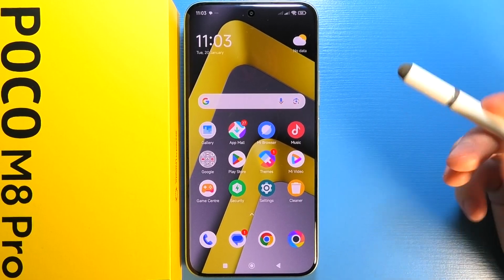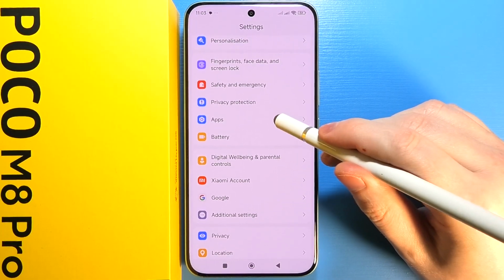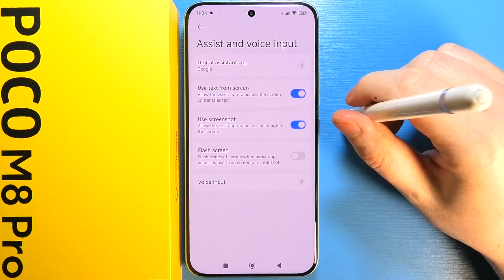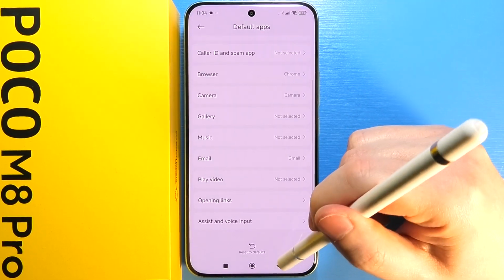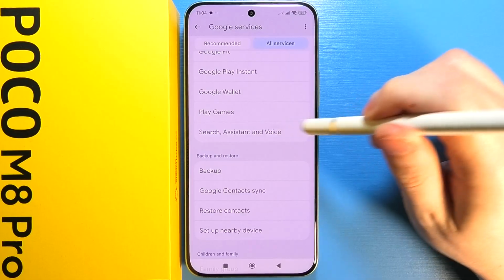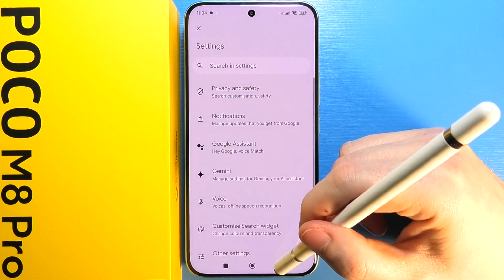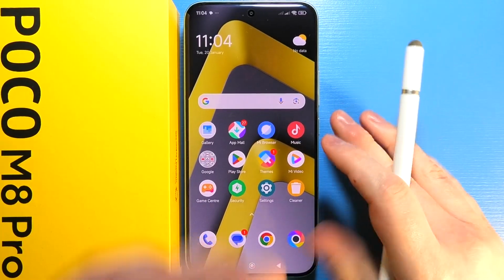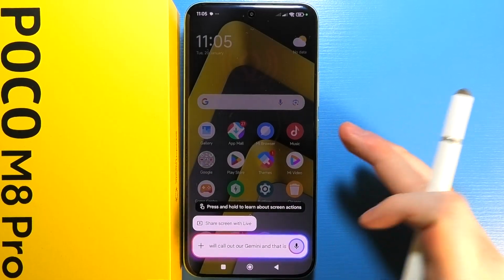POCO M8 Pro 5G: How to Set Up Gemini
This video walks you through how to set up Gemini on POCO M8 Pro 5G. We explain account requirements and setup steps needed to activate Gemini on POCO M8 Pro 5G. If you want to explore AI features, setting up Gemini on POCO M8 Pro 5G is a great start. Follow along to complete Gemini setup successfully on POCO M8 Pro 5G.